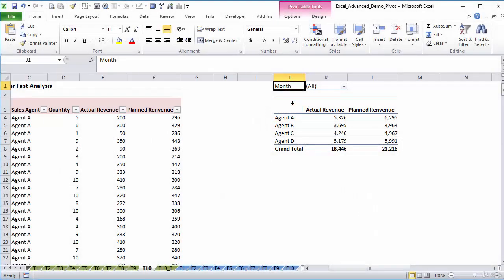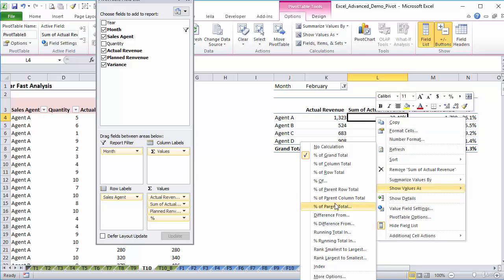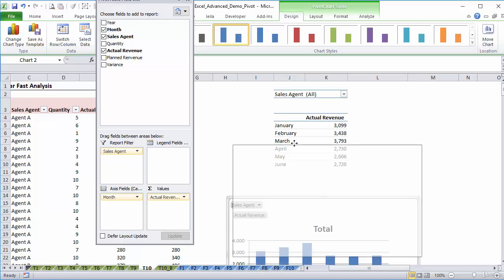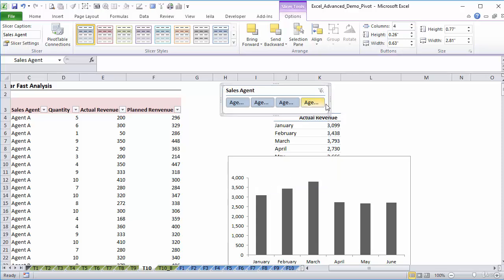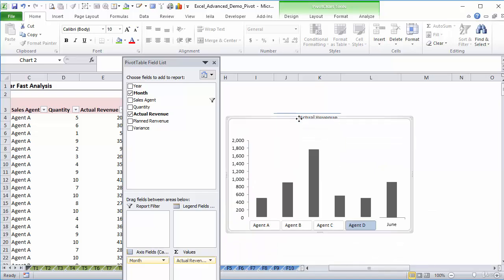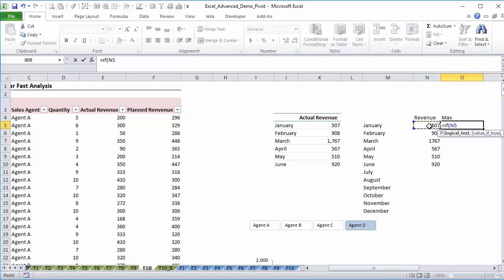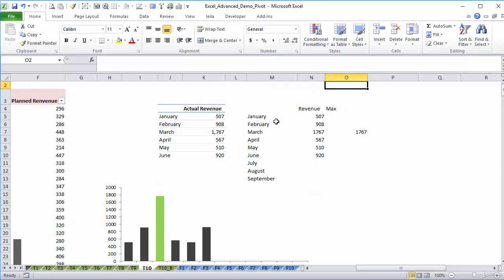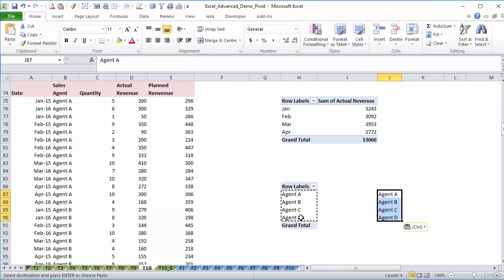Excel: Top 10 Tips - Tip 10 - PivotTables Calculated Fields, Slicers & Helpful Tricks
Excel: Top 10 Tips
Tip 10 - PivotTables Calculated Fields, Slicers & Helpful Tricks